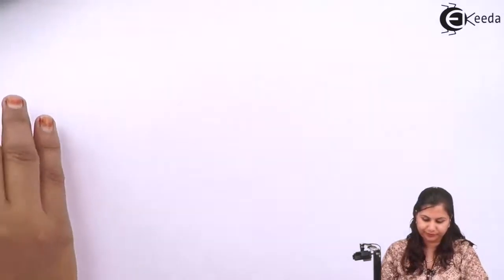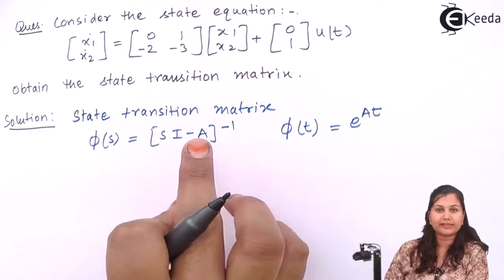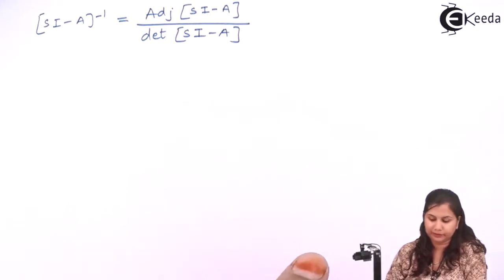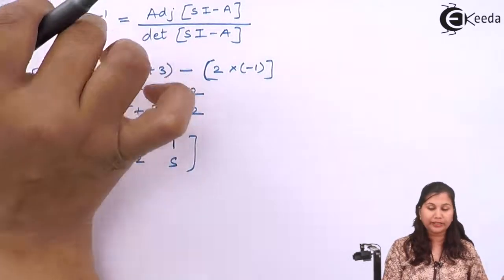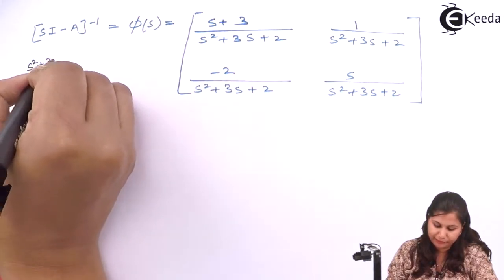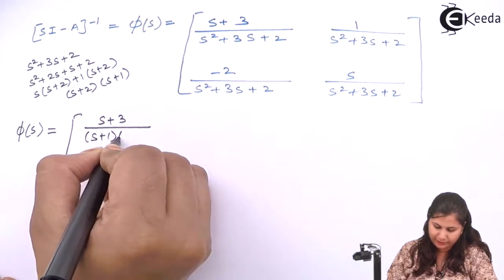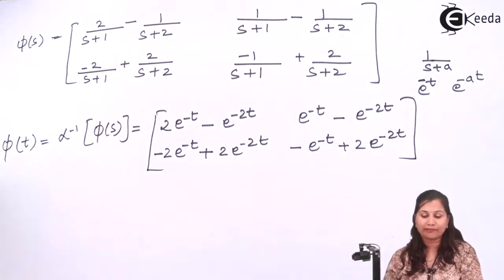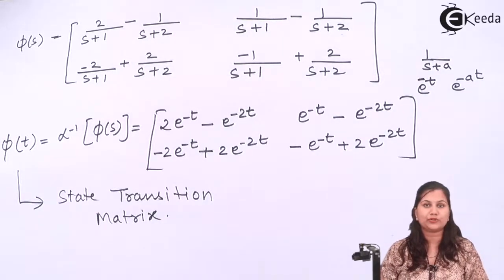State Transition Matrix - Problem 1 - State Space Analysis - Control Systems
Problem 1 on State Transition Matrix Video Lecture of Chapter State Space Analysis in Control Systems for EXTC, Instrumentation, Electronics & Electrical Engineering Students.

Happy Learning : )